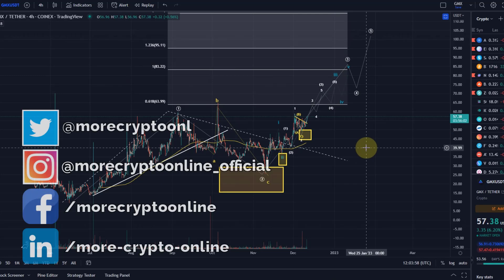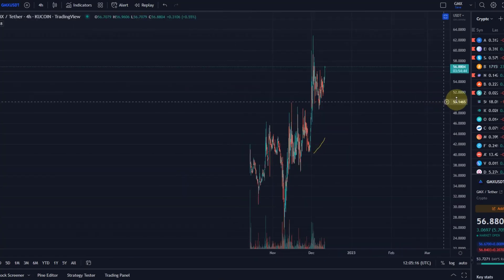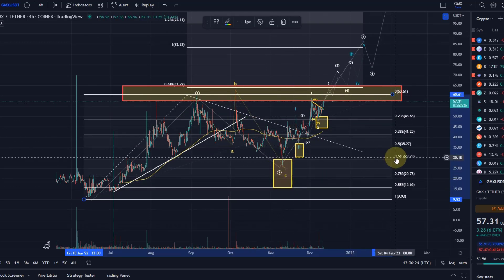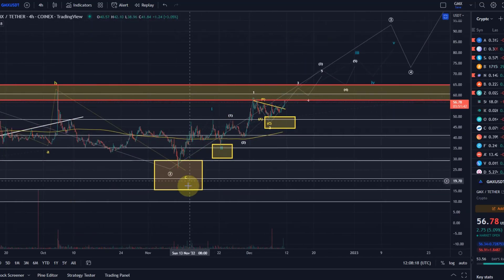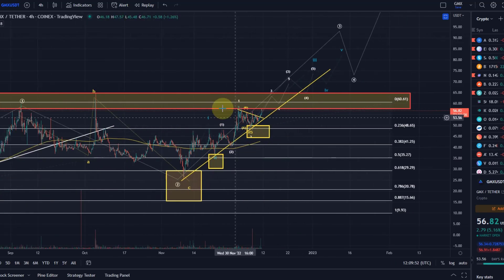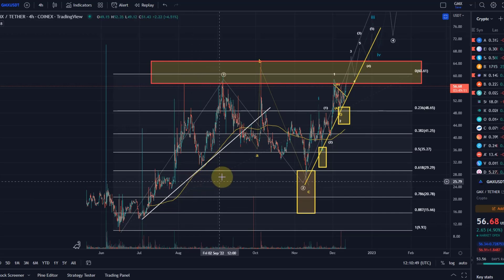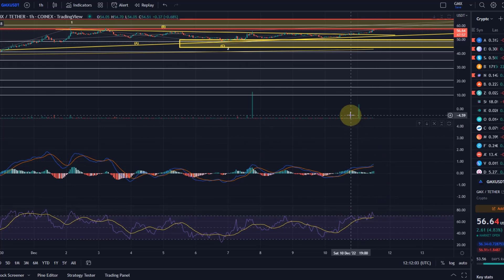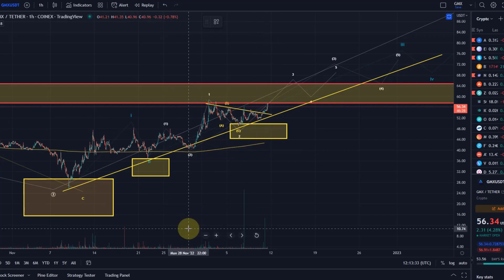GMX Crypto Technical Analysis - Price Prediction GMX and Elliott Waves - All-Time High Possible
GMX Crypto Technical Analysis - Price Prediction GMX and Elliott Waves - All-Time High Possible? In this video I carry out a technical Elliott Wave analysis of the GMX cryptocurrency coin. GMX is a token of the GMX exchange.

Code: WE4091